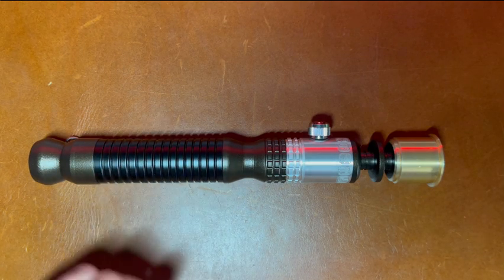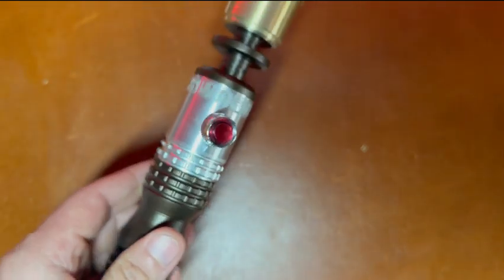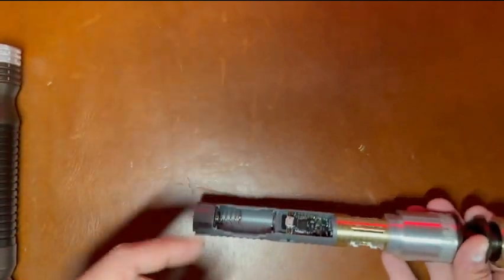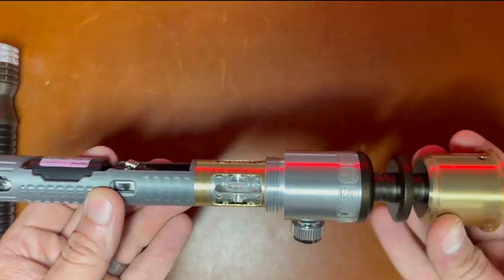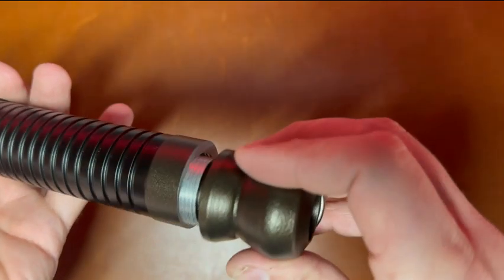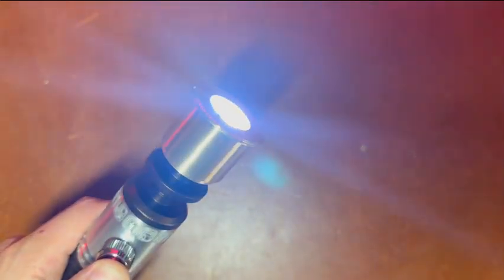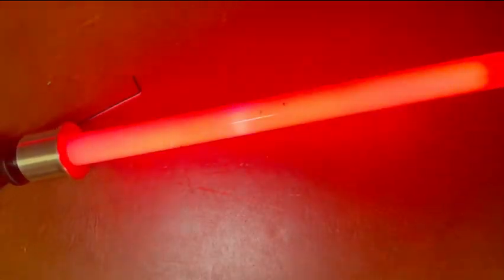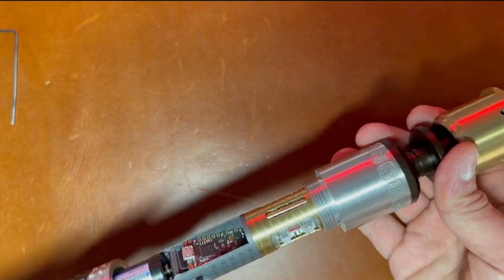Joe's Master Eno Cordova Neopixel Lightsaber with Proffie and Crystal Chamber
Custom machined hilt installed with a Proffie and crystal chamber